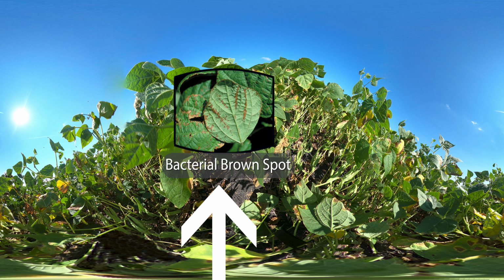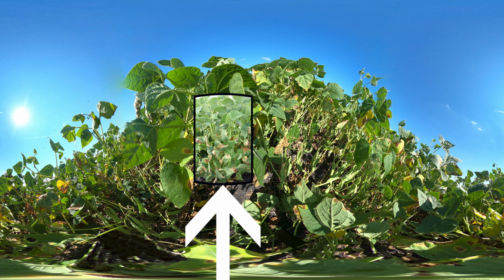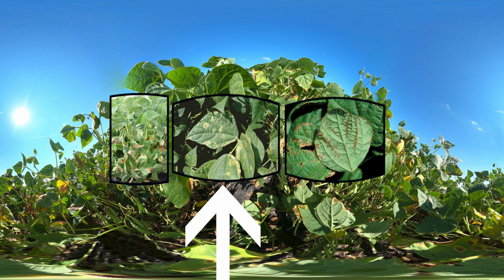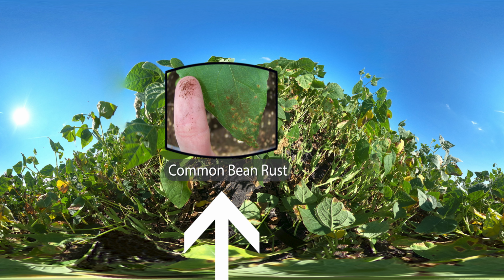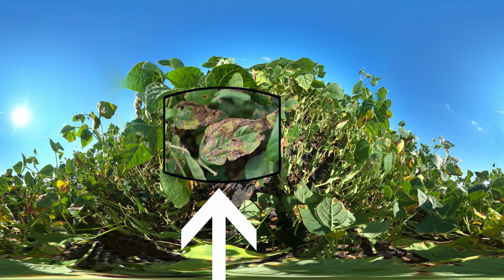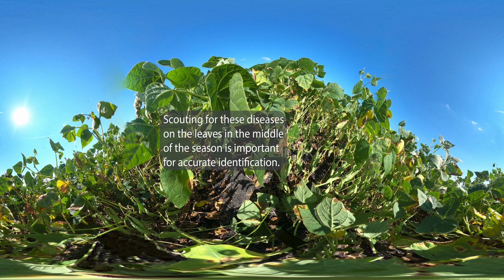Common Bacterial Blight of Dry Beans: Identification and Management